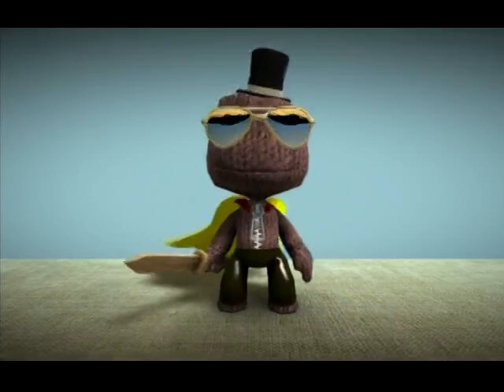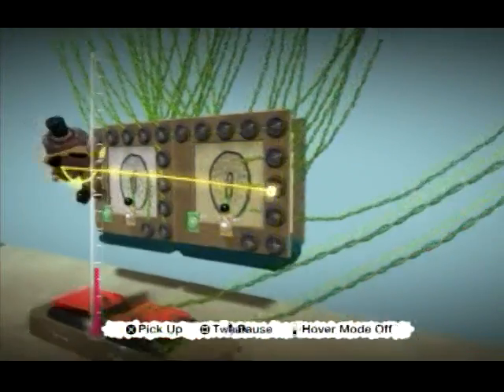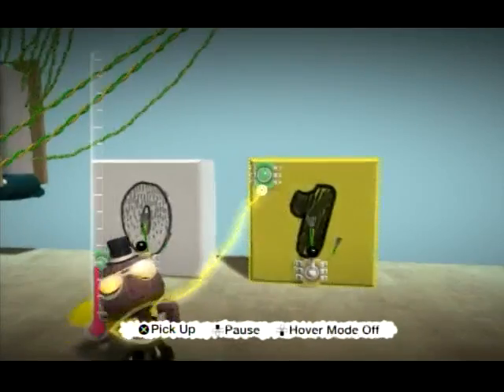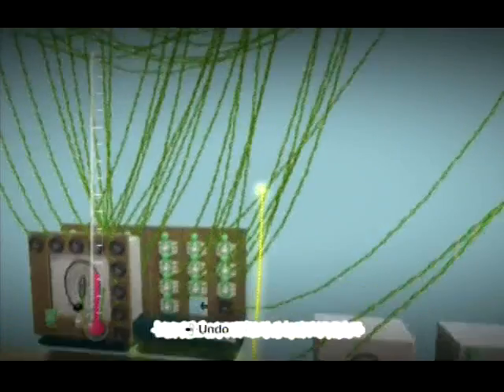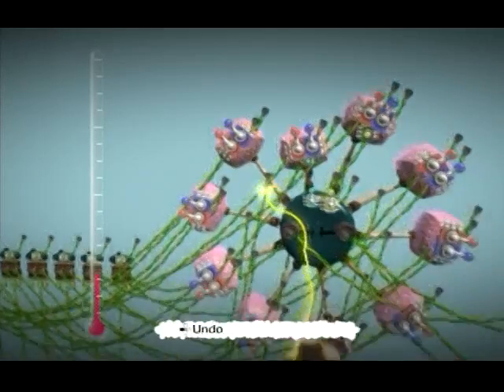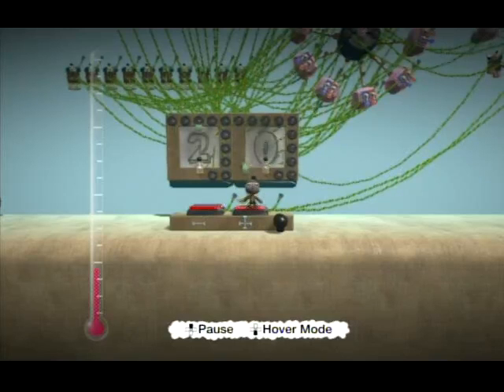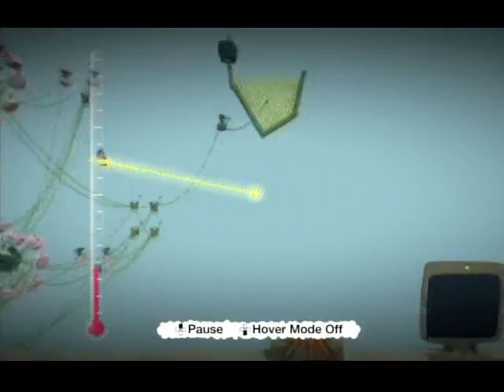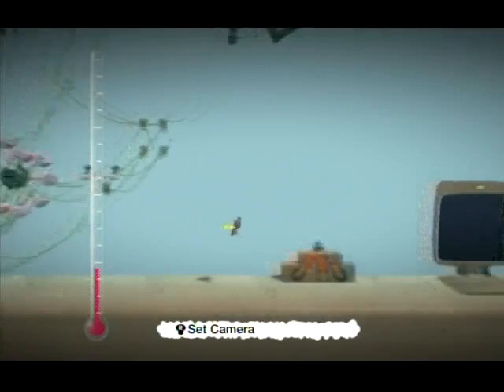LittleBigPlanet-Counter with +/- (how it works)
This is a counter that can add 1 or subtract 1, ive seen these before but i thought i would show how its made.